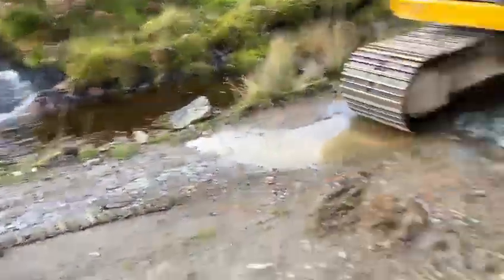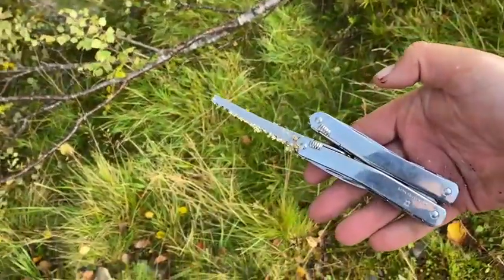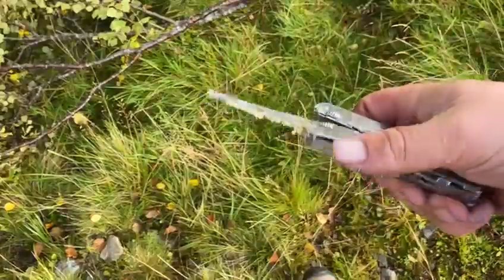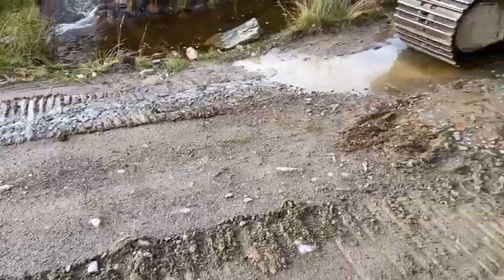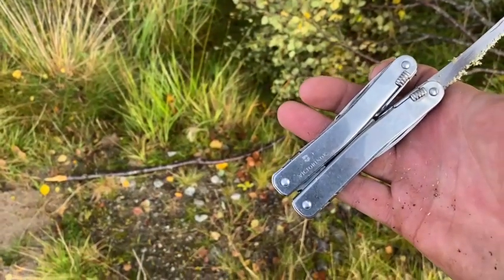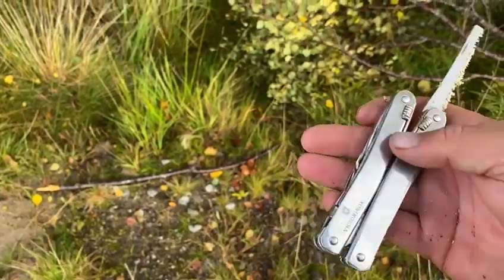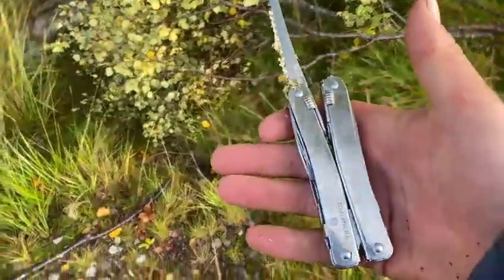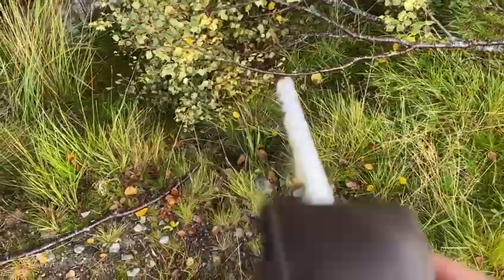Drambro Review- Victorinox multitool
A review by Drambo

Review of the Victorinox multi tool